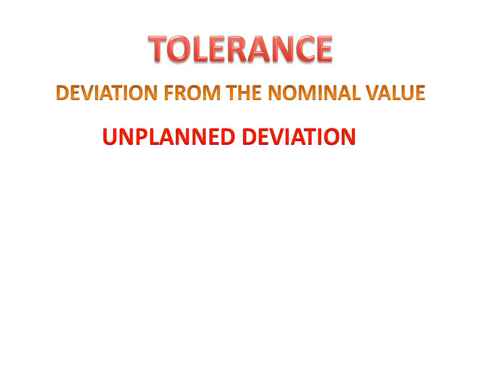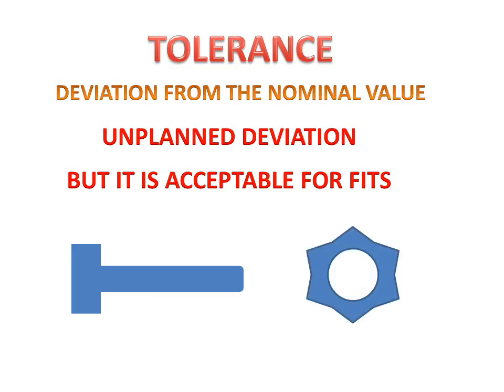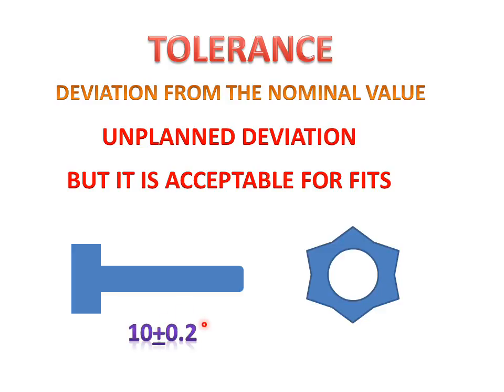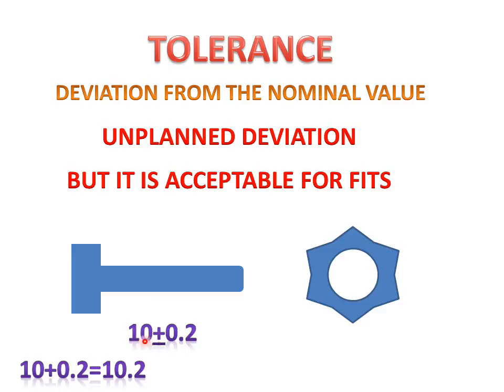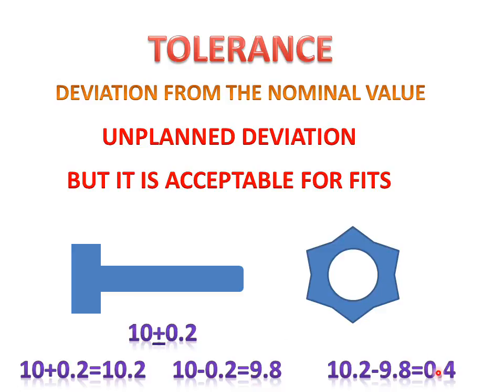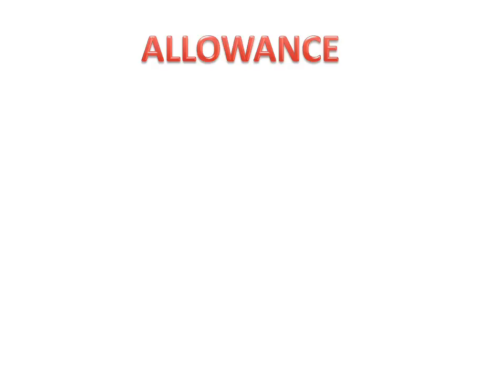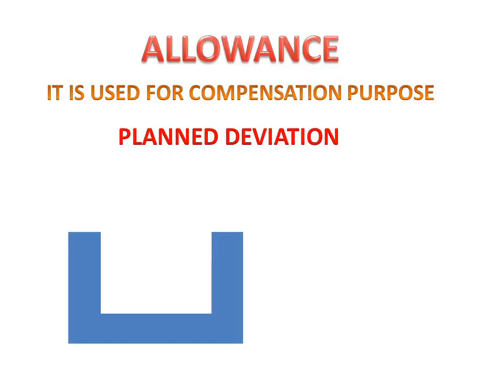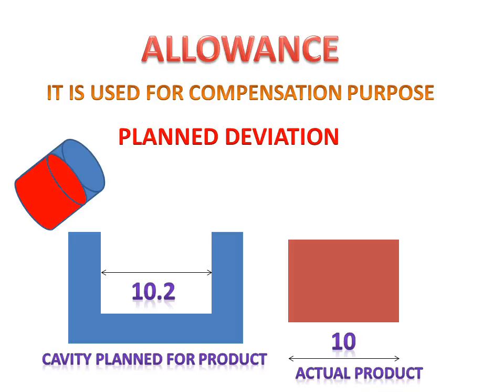Tolerance And Allowance